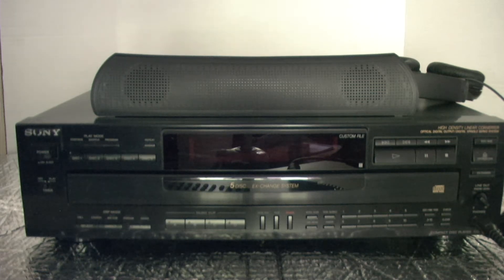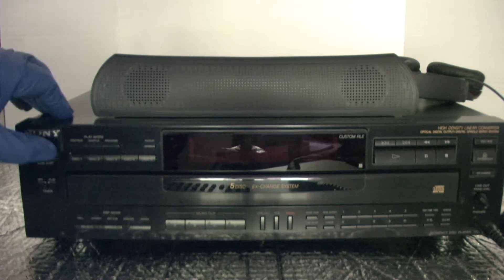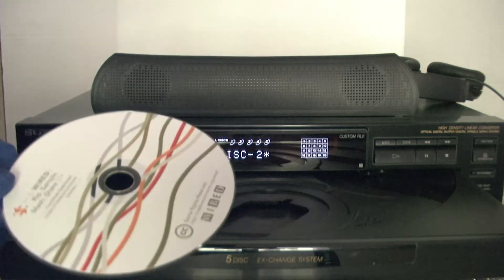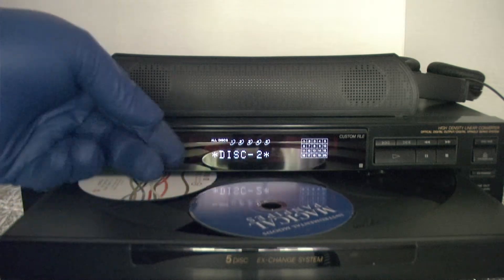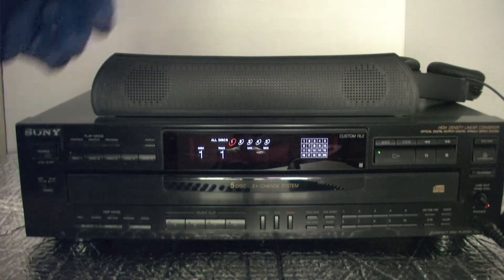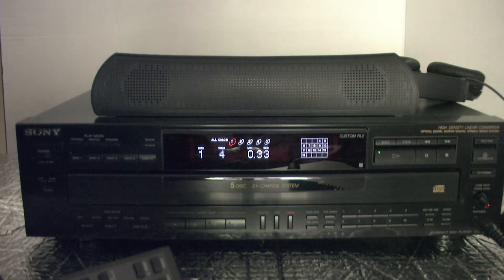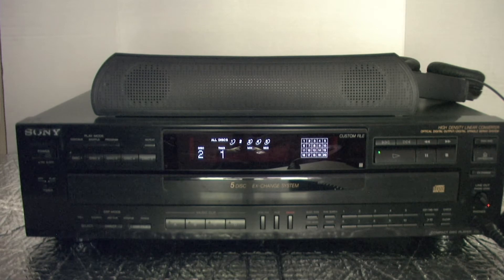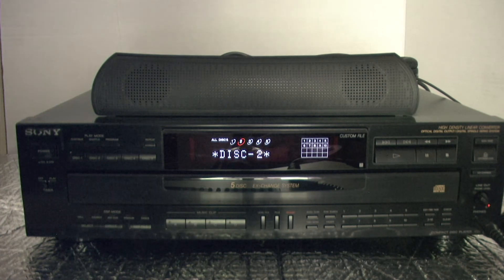Sony 5-Disc CD Player CDP-C745 Demo TOD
For Sale as of 4/12/2019  Rotary CD Play Ex-changer 5 tray system.
Listed as eBay Item # 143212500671
Operational Response speed check/demo video clip.